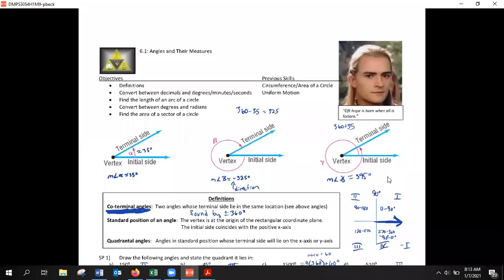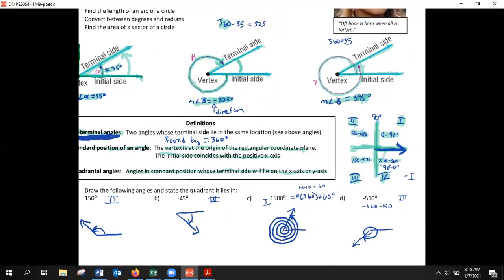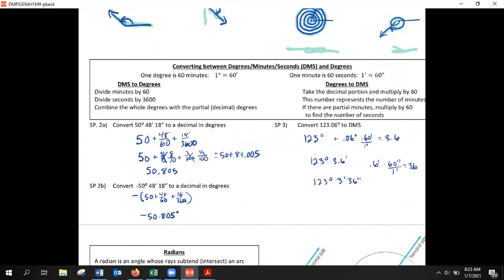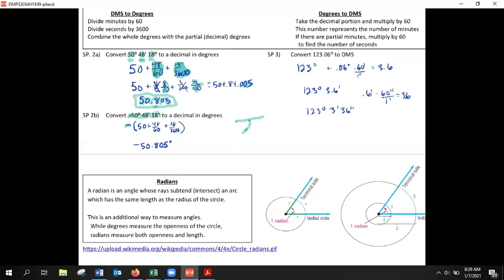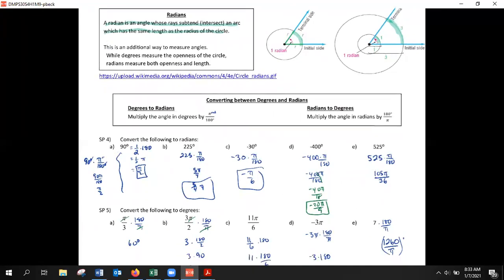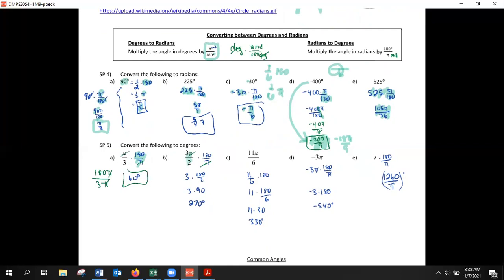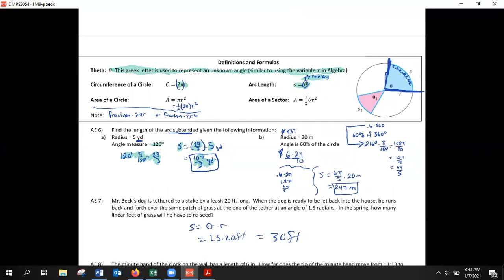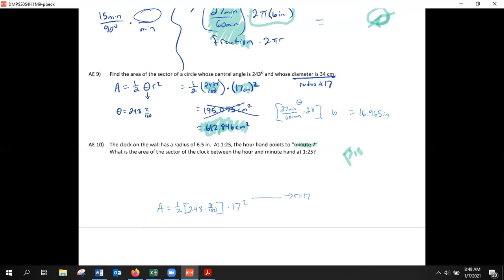6 1 PC 2021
6.1: Angles and their measure
Converting between degrees/minutes/seconds
Area of a sector and arc length